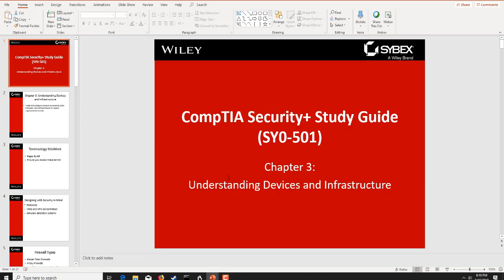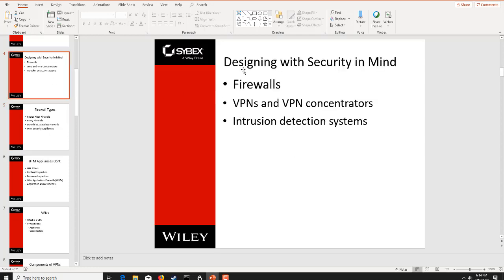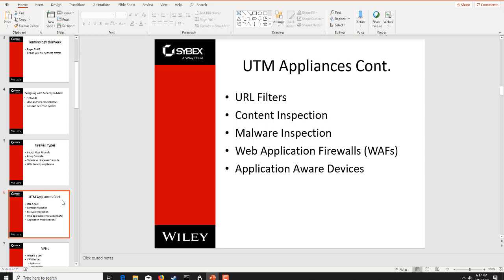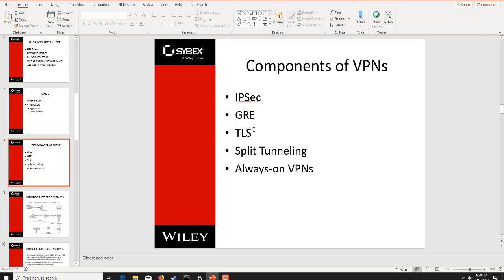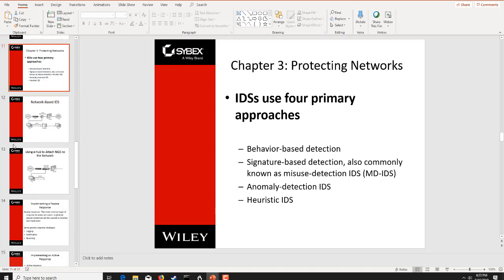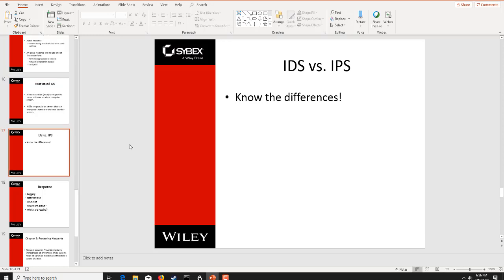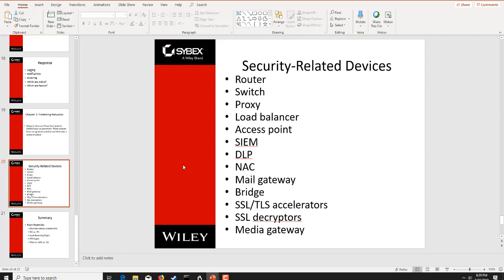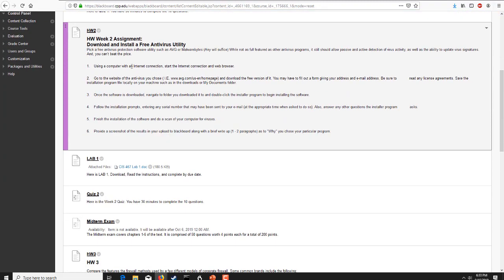CIS 4670 Lecture Wk4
CIS 4670 Wk 4 Security Design